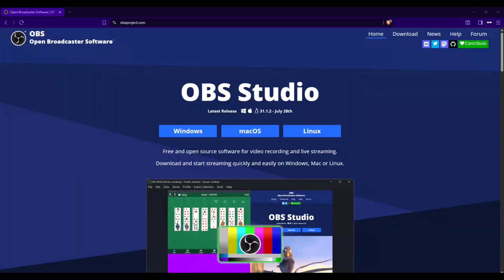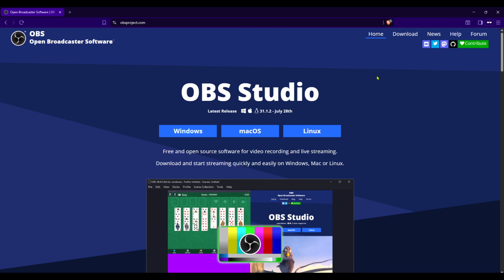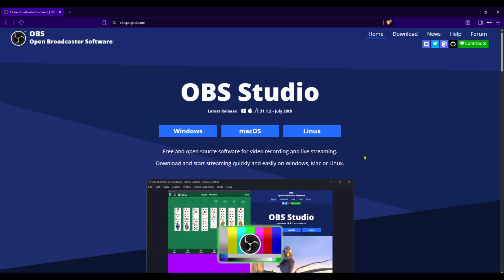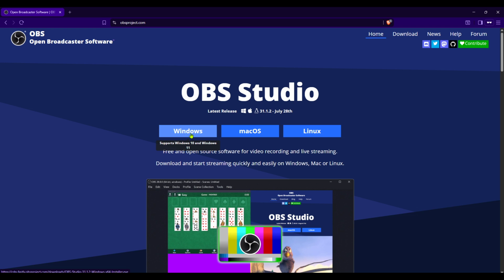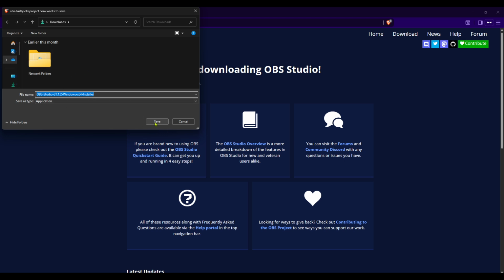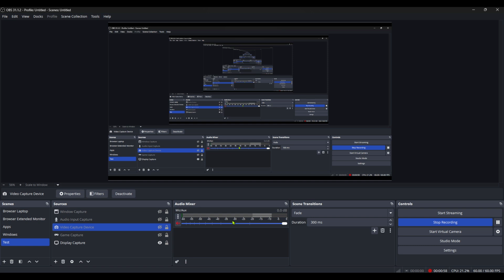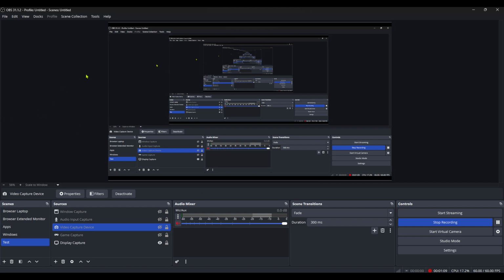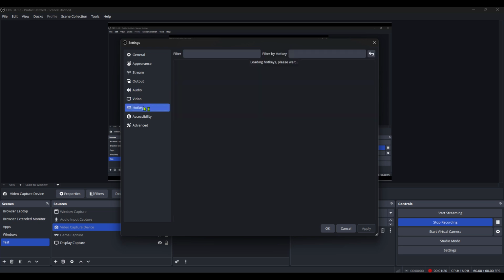📥 How To Download Obs Studio On Windows 1011 Install Obs Studio [2025 Guide]